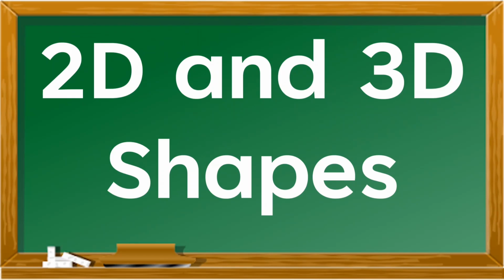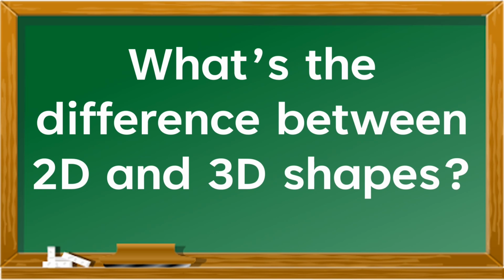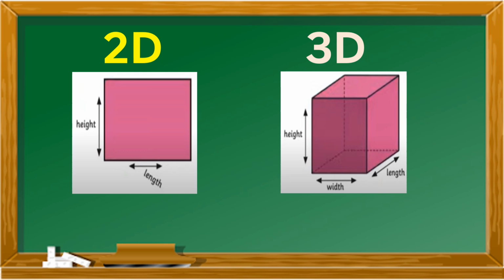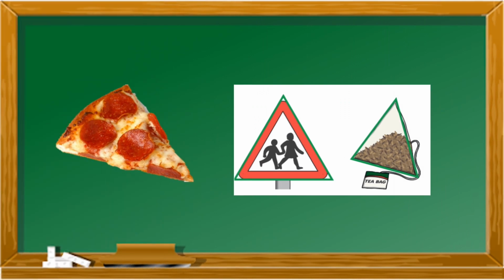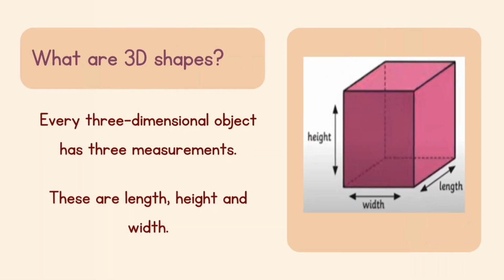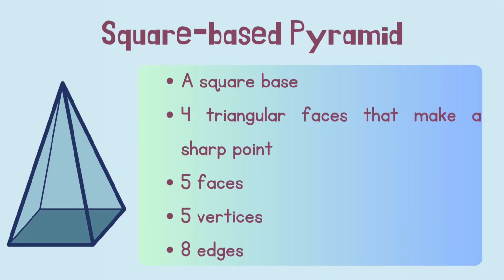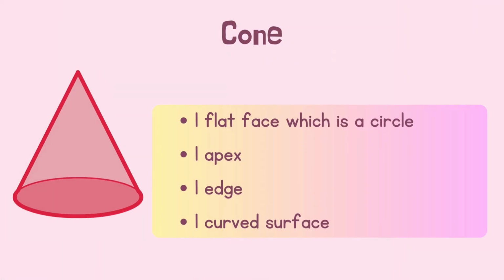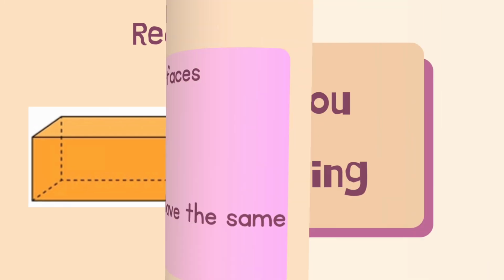2D and 3D Shapes